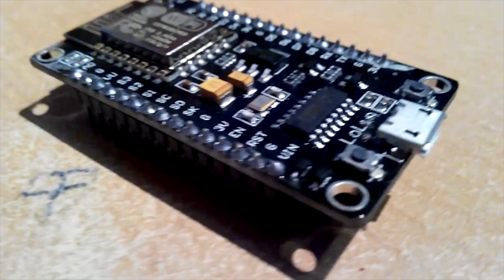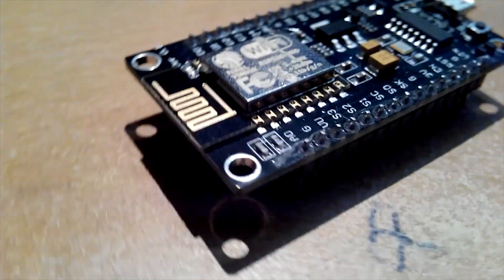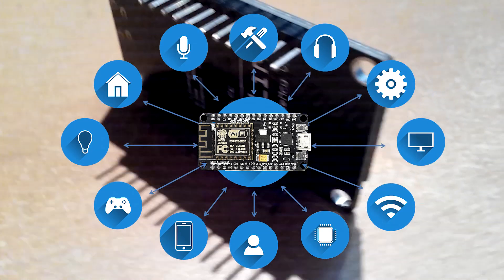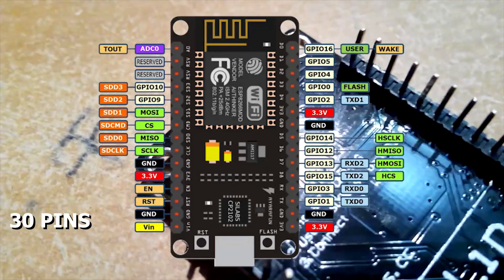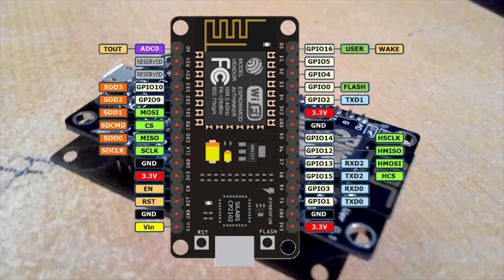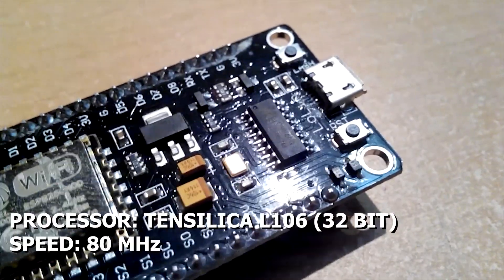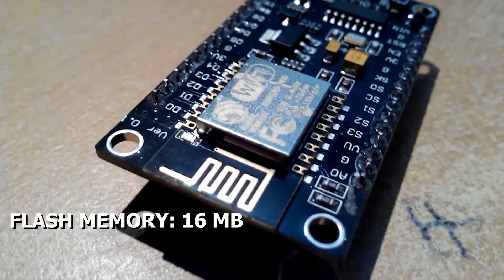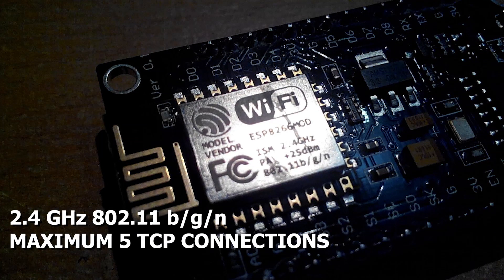Awesome NodeMCU ESP8266 Specs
With NodeMCU ESP8266 you can create cheap and decent home automation. Control your lights in home from smartphone or find out what temperature is in your room. A lot of things can be done with this module board so it deserves to be noticed.

⌚️ Timestamps:
00:00 - Introduction
01:08 - Specs
03:00 - Final words